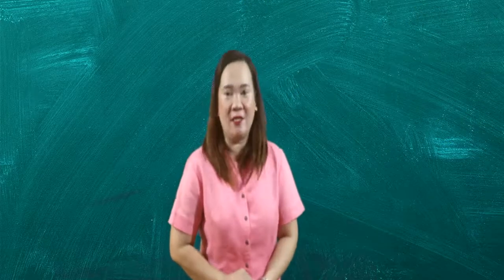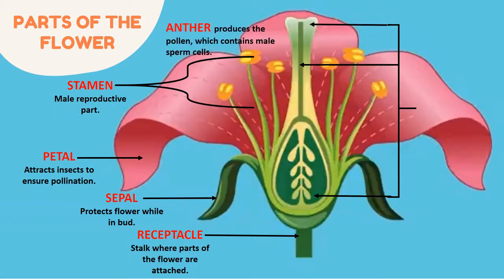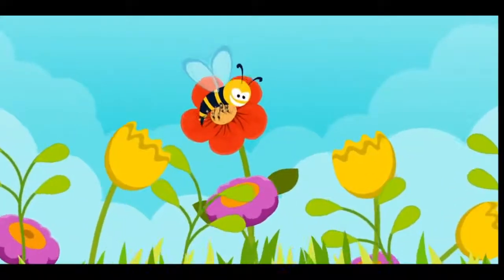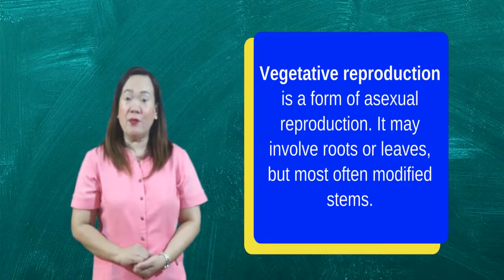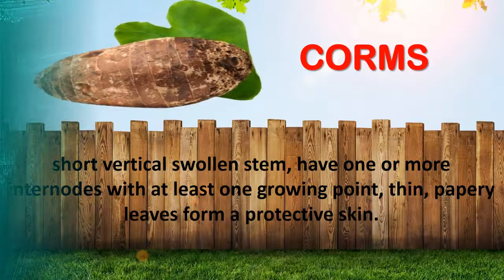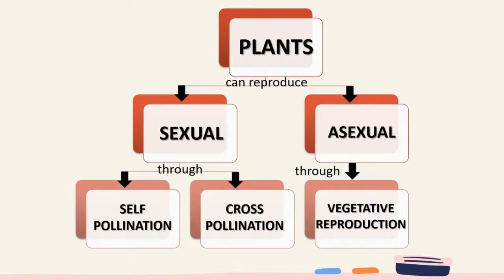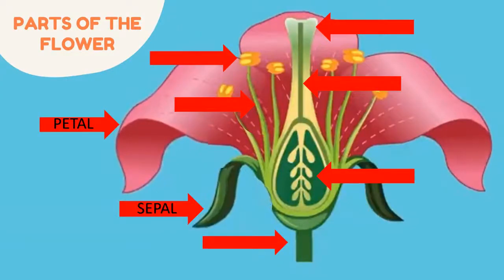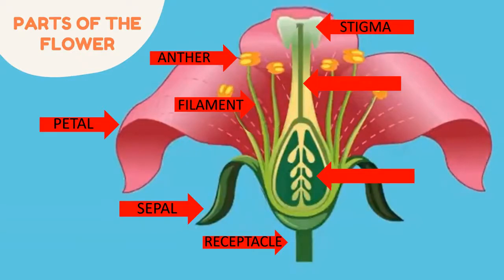Reproductive Parts of the Plants - DepEd Muntinlupa